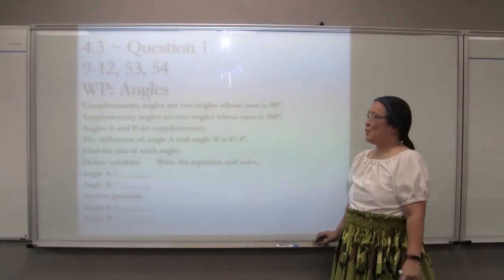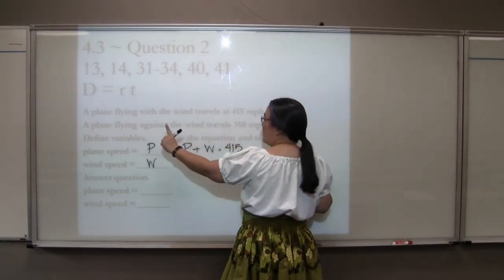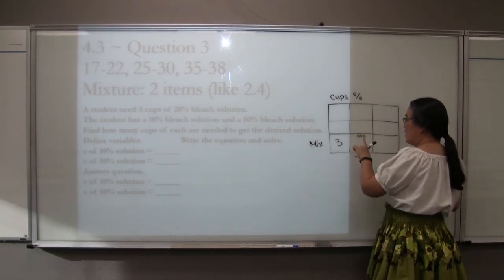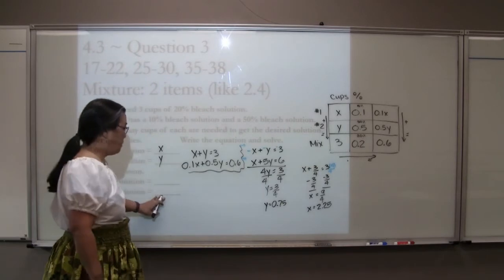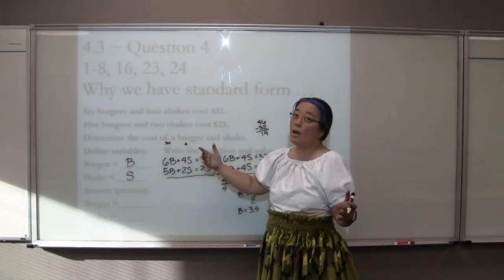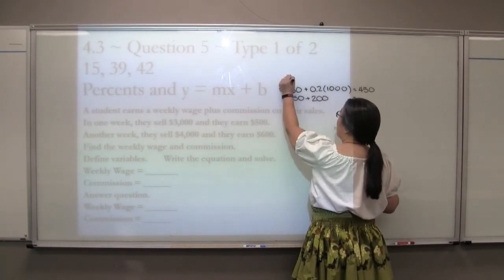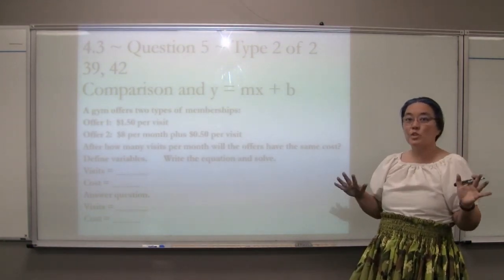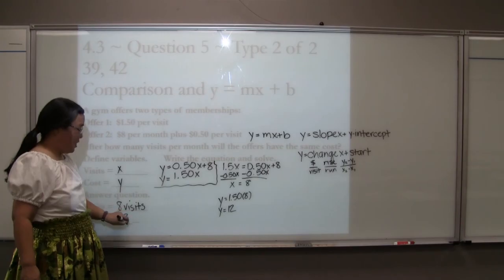MAT 099 4 3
4.3 ~ Systems of Linear Equations:  Applications and Problem Solving

I'm wearing a hula skirt made by my awesome cousin, because we're mixing things up!